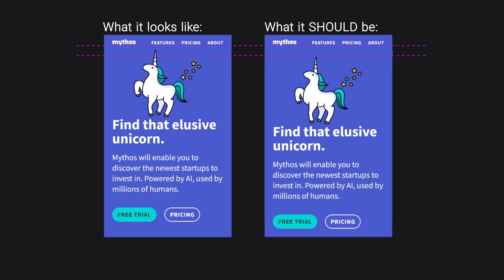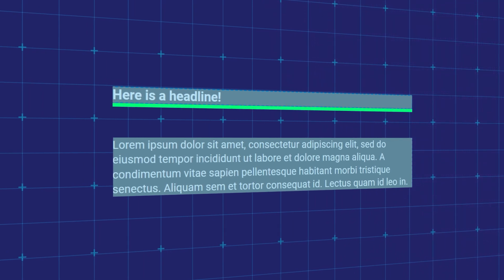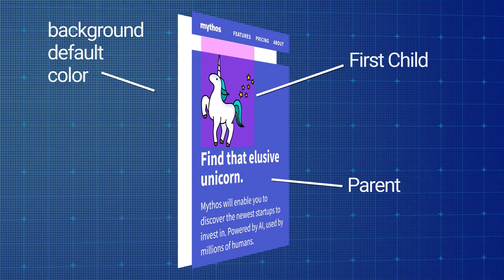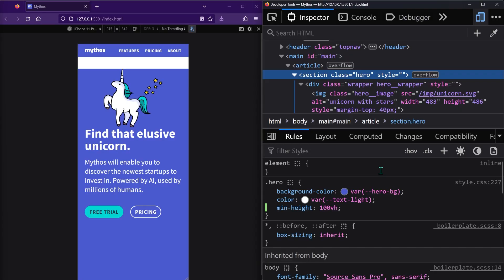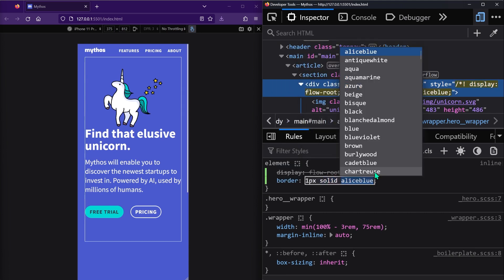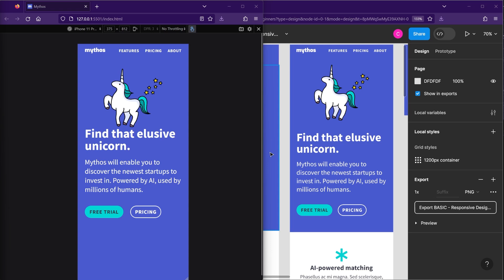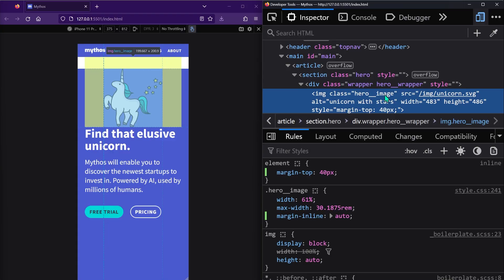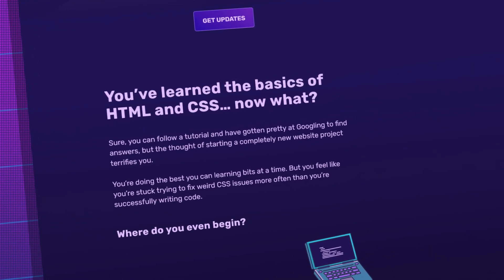What is this weird white space getting added to elements?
MY COURSE:
🟢 Responsive Design for Beginners -- Learn how to build a website from scratch

🔷 Zero to Mastery -- Learn web dev, AI, DevOps and more with 100+ courses

🟢 Coder Coder Merch -- get my hoodie, coffee cup, and more!

0:00 - Intro
0:44 - What is margin collapse?
2:52 - How to prevent margin collapse